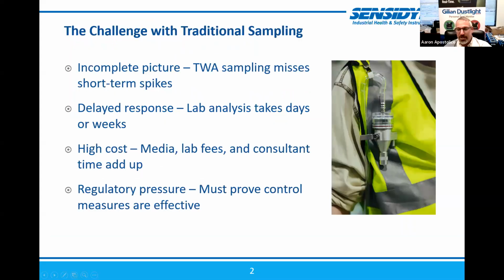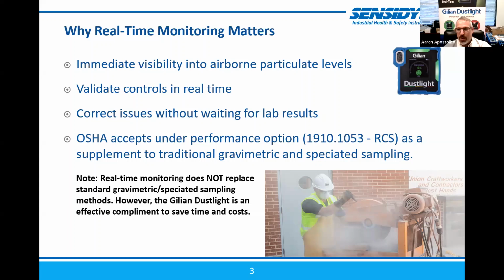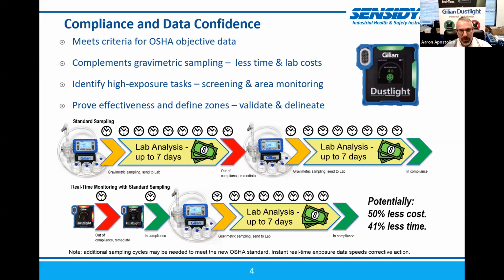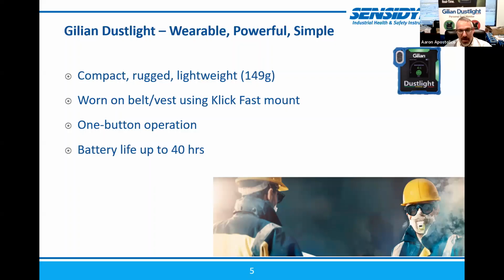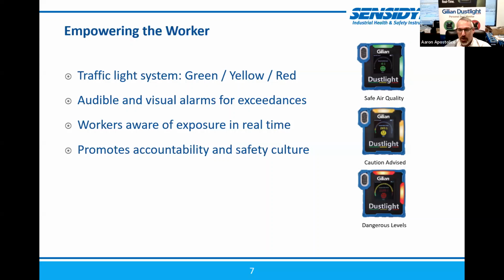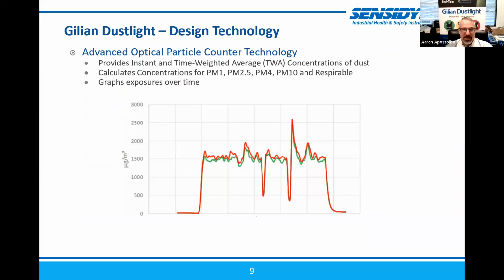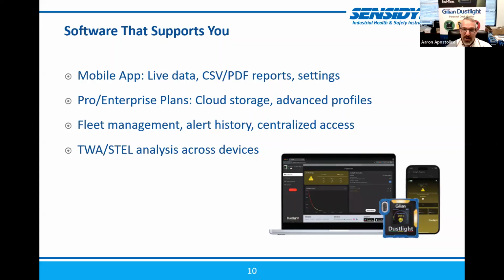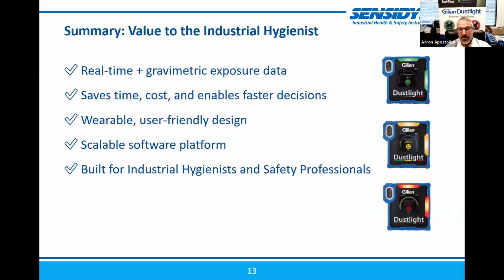Product Demo: Making Informed Decisions Faster: The Gilian® Dustlight Solution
Sensidyne’s Gilian® Dustlight provides OEHS professionals with real-time visibility into airborne particulate exposure, complementing traditional gravimetric sampling. Lightweight and wearable, it measures PM1, PM2.5, PM4, and PM10 with bright and audible instant alerts. Paired with intuitive software, it reduces costs, speeds corrective action, and strengthens compliance, empowering workers and industrial hygienists alike.